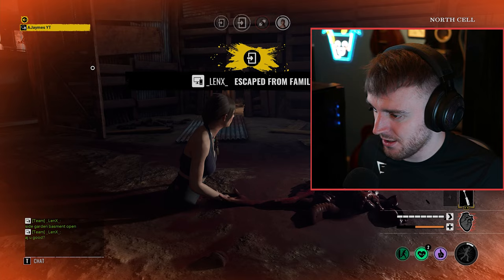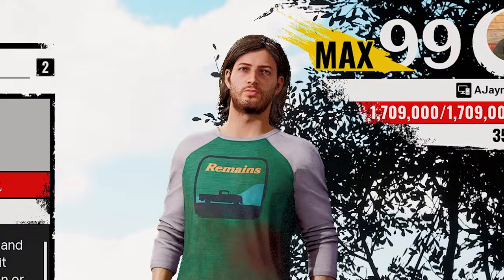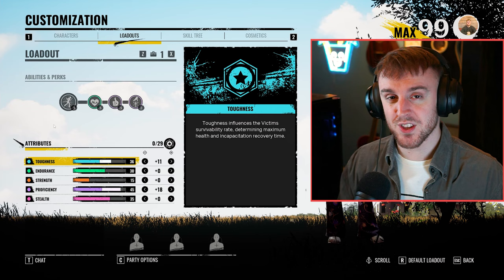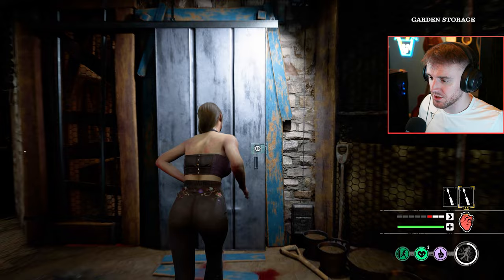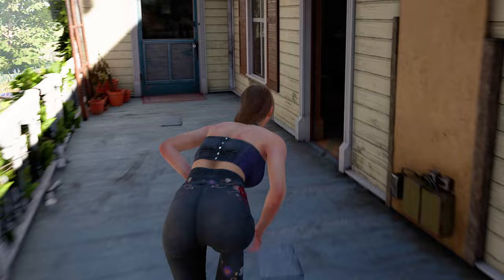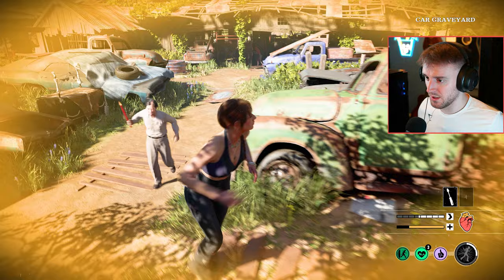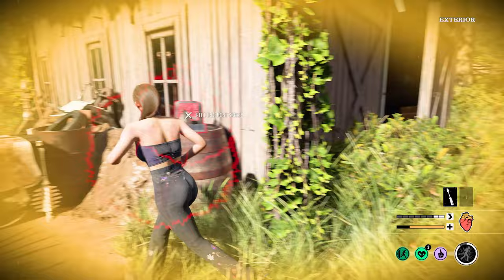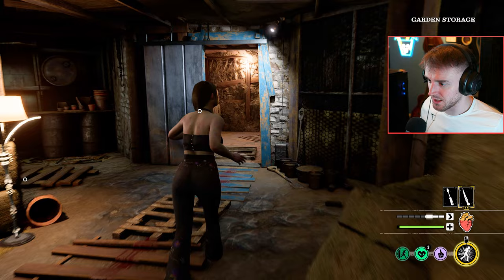MAX PROFICIENCY Julie is UNBEATABLE! | The Texas Chainsaw Massacre Game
This Julie Build is incredibly strong when it comes to opening doors and pressuring exterior objectives! You can also help other victims to escape with ease too! Even if the family are guarding and patrolling exits, you can gradually progress the lockpick meter until completion!